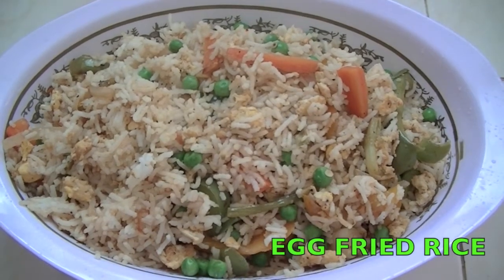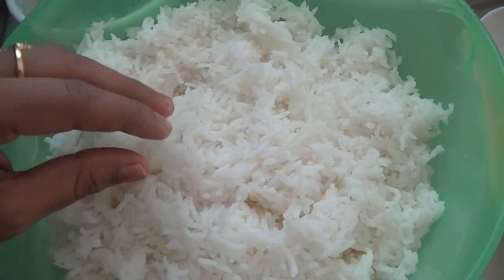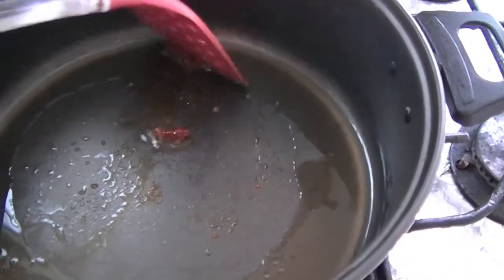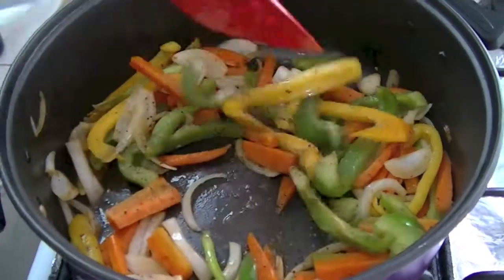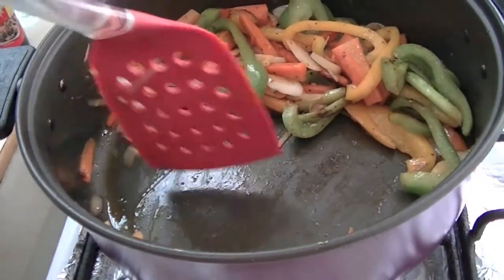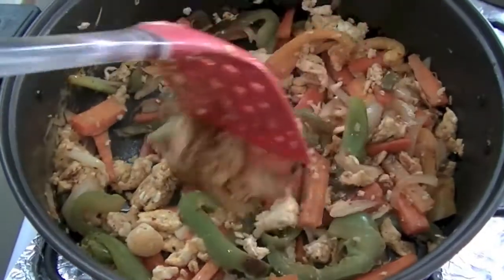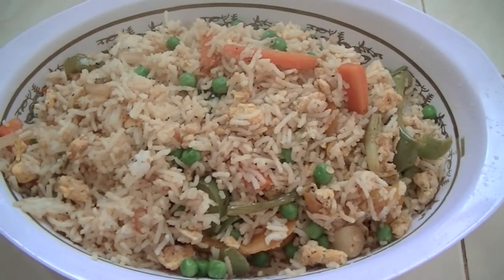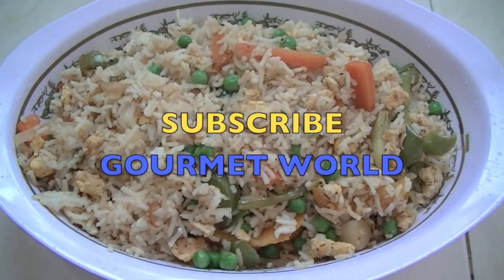EGG FRIED RICE, Delicious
Every non vegetarian likes egg fried rice, very popular and very delicious dish..hope you will enjoy this video..